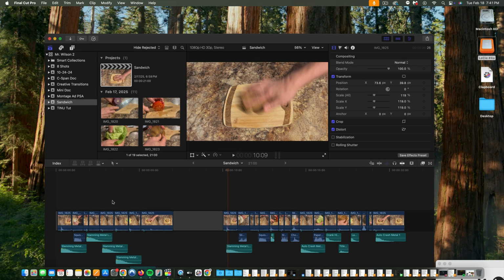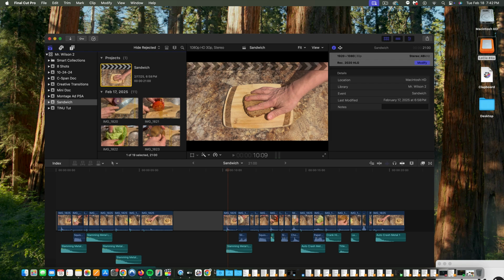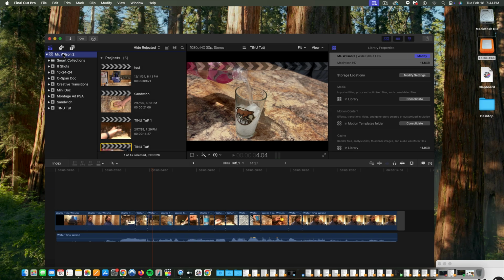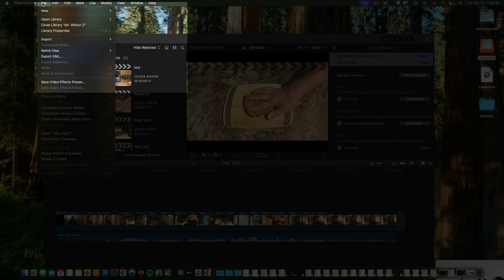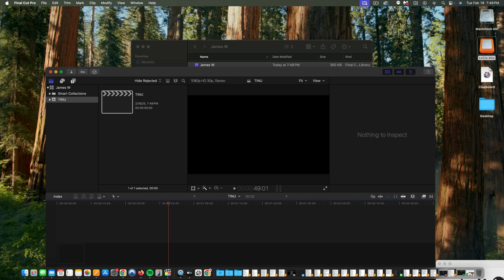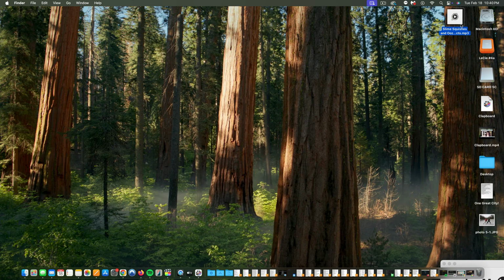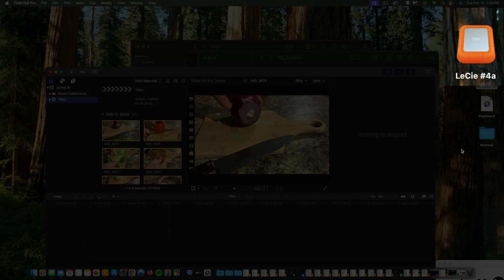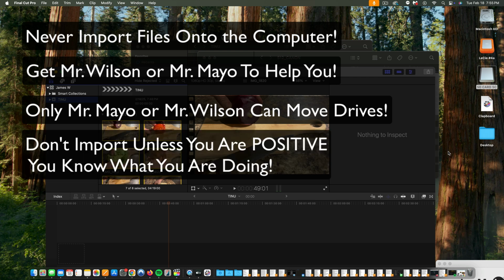Final Cut Asset and File Management